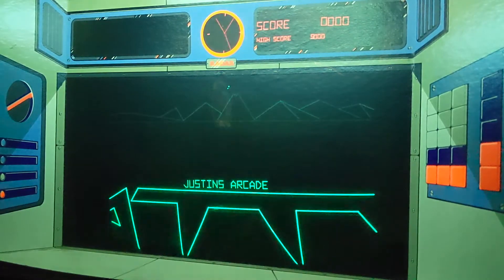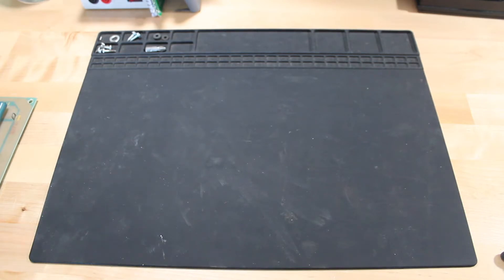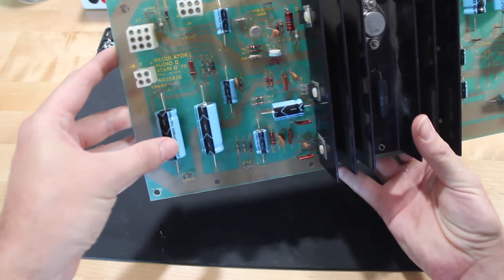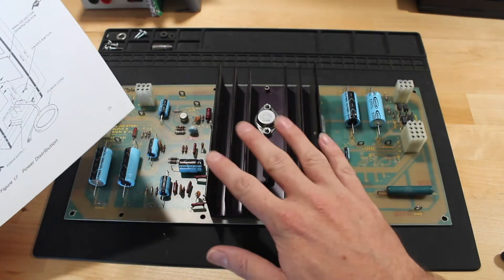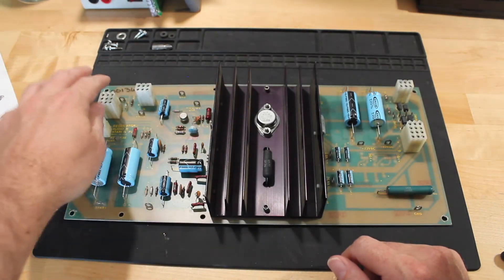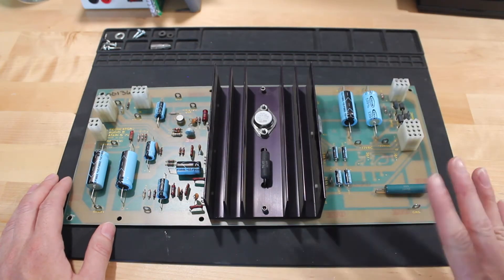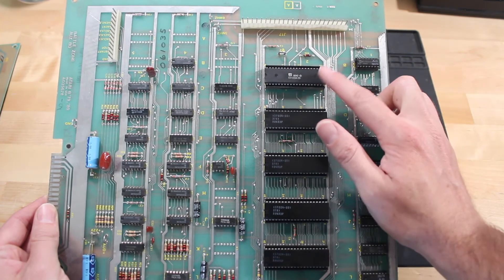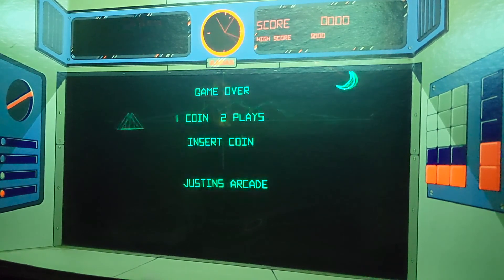Battlezone Repair Log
This is a repair log video for a Battlezone cabinet I picked up working, but when I got it home it started exhibiting several issues.

Symptoms:
1. Won't power on reliably
2. Spontaneous reboots
3. Distorted audio (static)
4. Left joystick inoperable

Fixes:
1-2. "Sense" mod (disable voltage regulator on ARII board and 5V adjust)
3-4. Reseat the POKEY chip on the auxiliary board